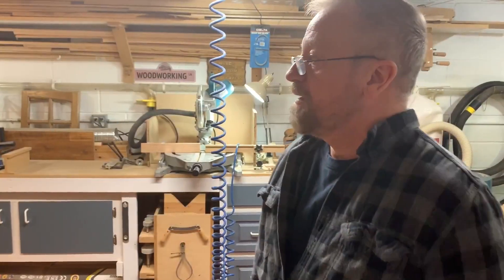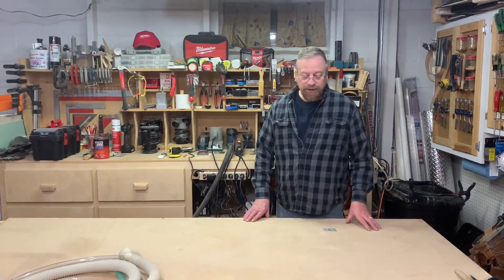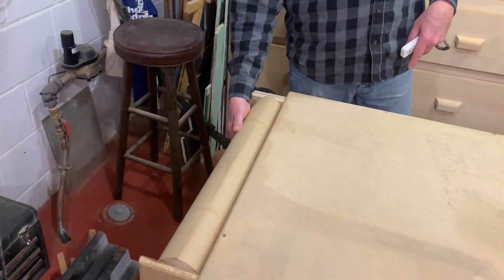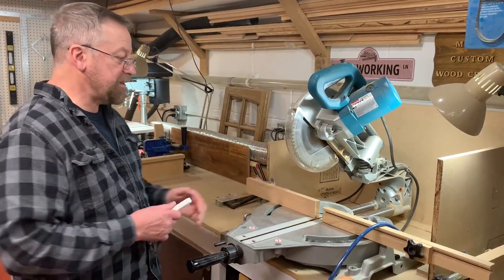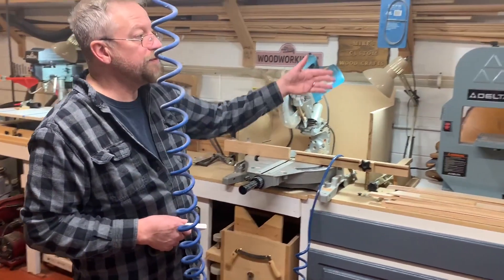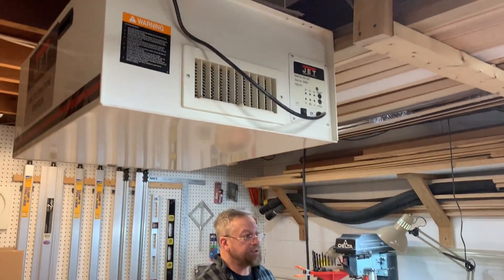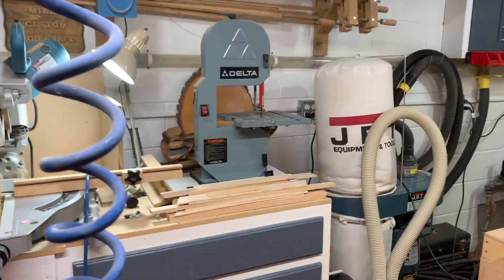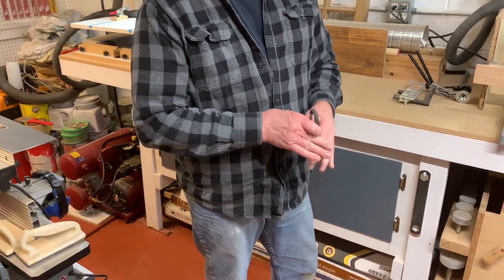Small woodworking shop tour, 2021 ￼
Things you can do with a small basement shop